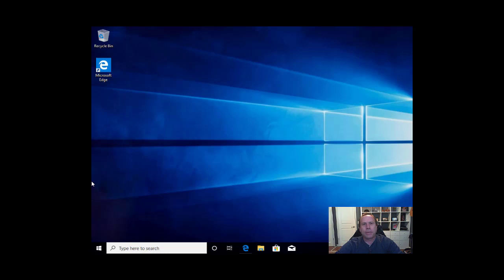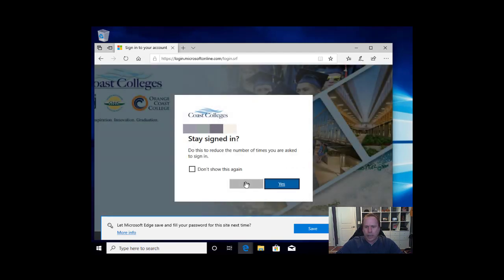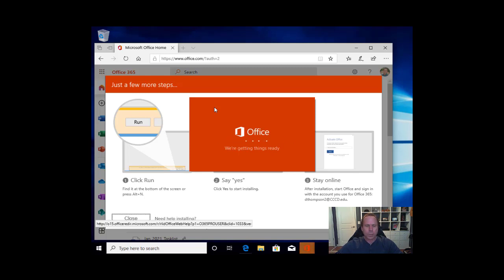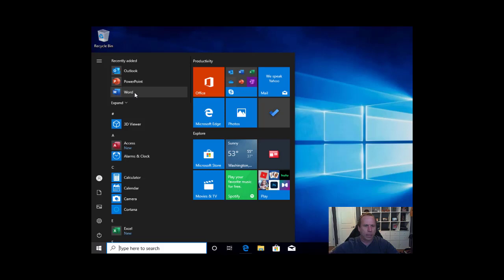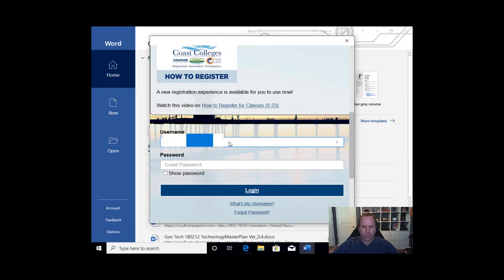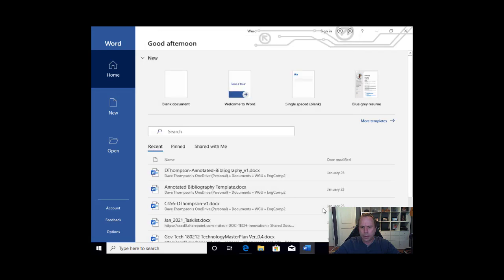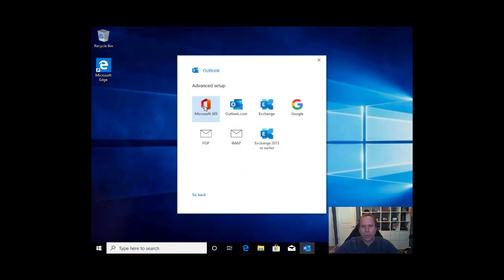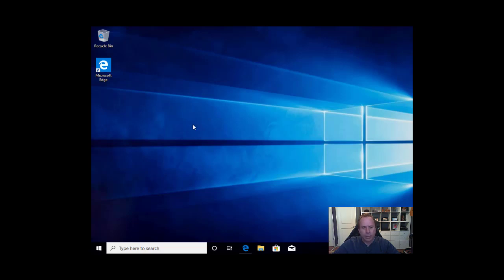Installing Microsoft 365 Office (Coast Colleges)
This video will walk through the process of installing Microsoft 365 Office applications of your computer for use at Coast Colleges.